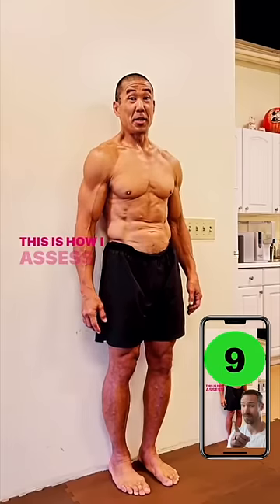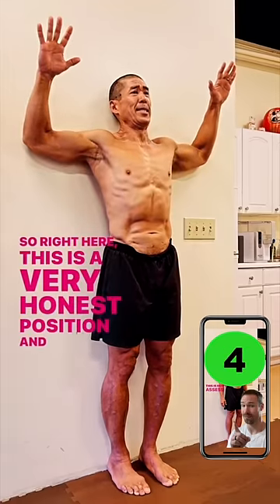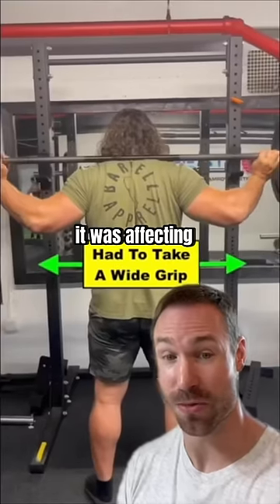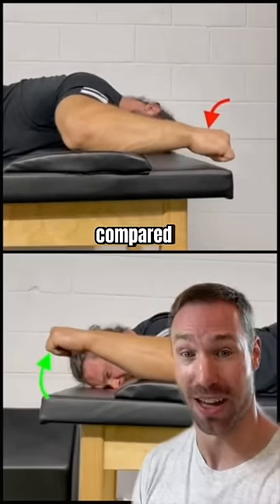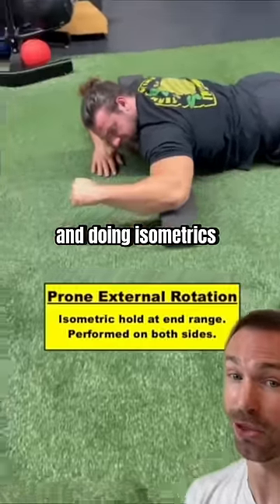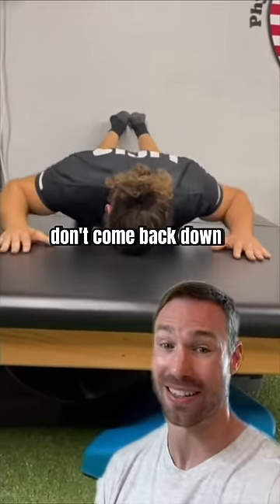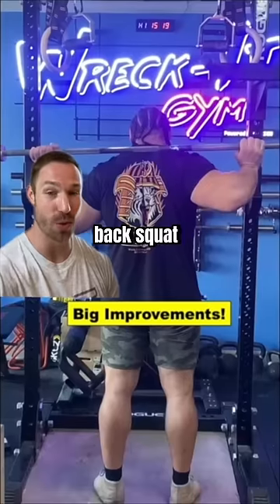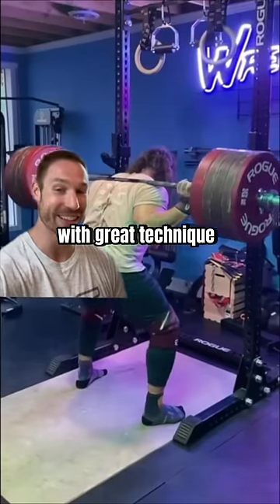The FIX For Tight Shoulders!